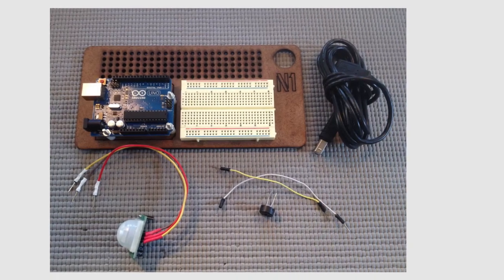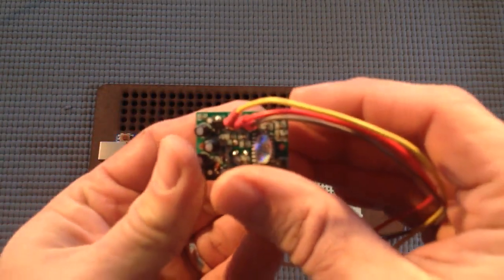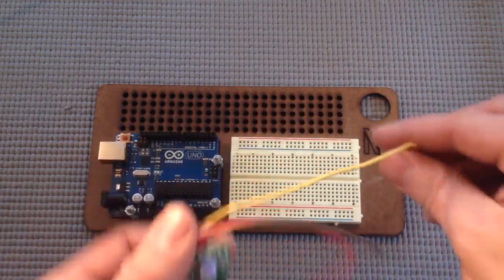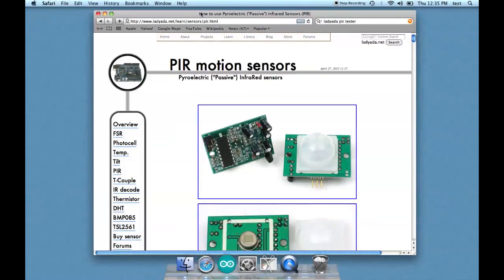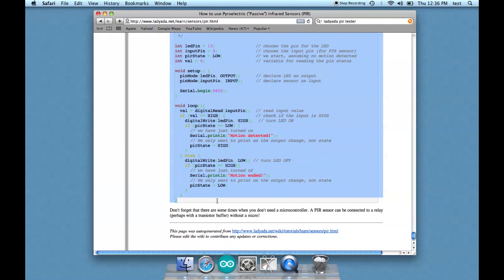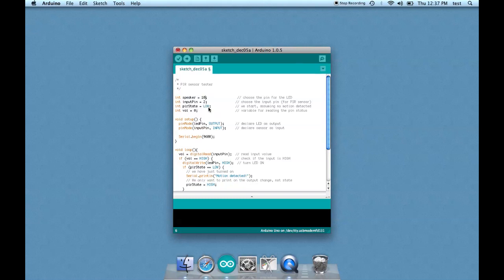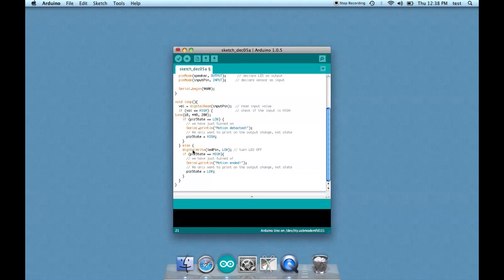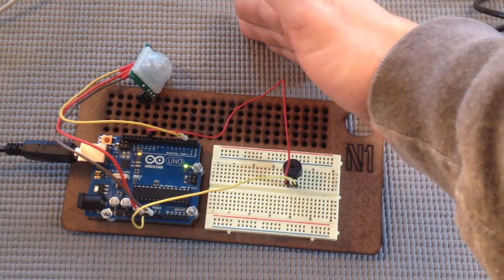Arduino for Beginners 10 Controlling a RGB LED module